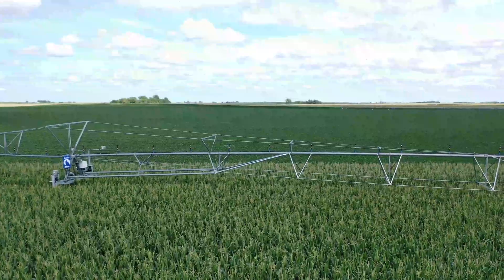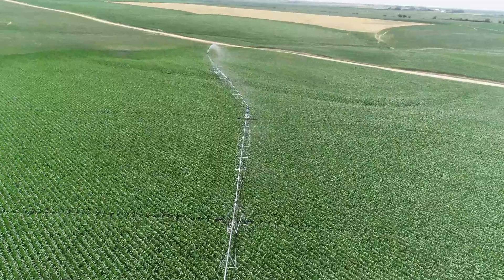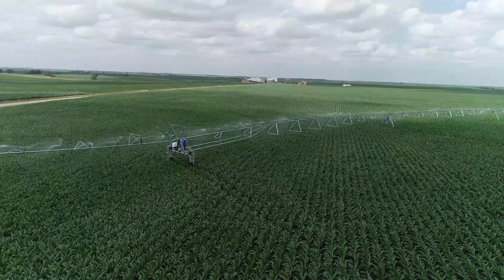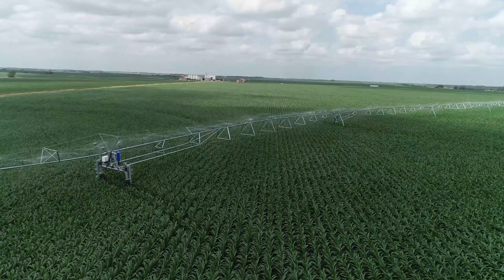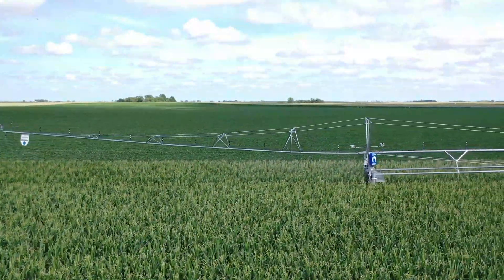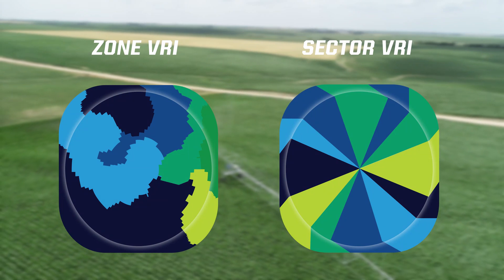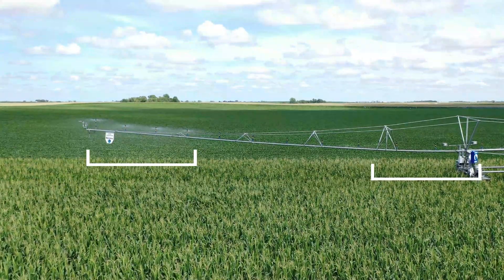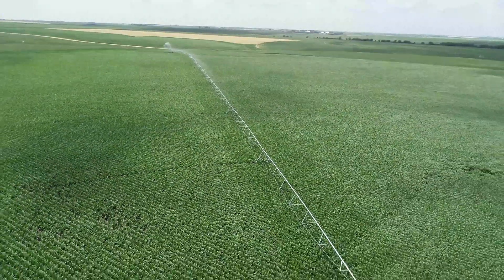Introducing the ESAC & SAC VRI!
Control of your field has never been more precise. With the ESAC, growers can apply precise water application on more acres of the field. And the SAC VRI gives growers more control of their SAC through Zone & Sector VRI.

Visit your local Reinke dealer to learn more!